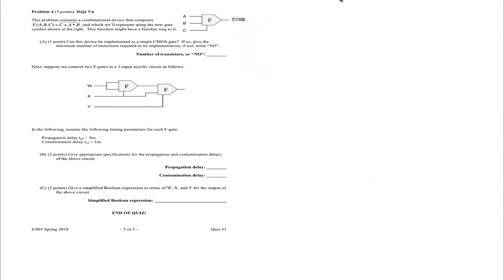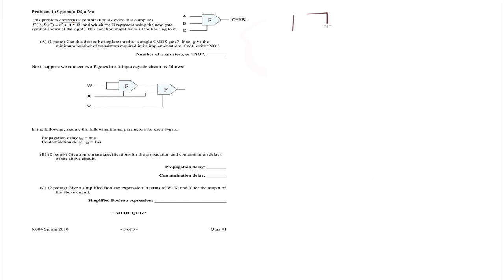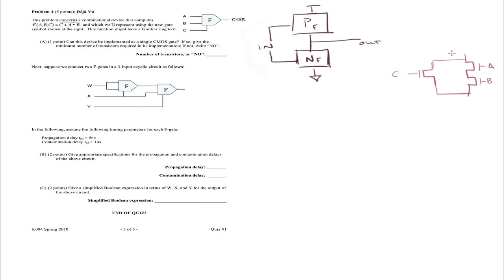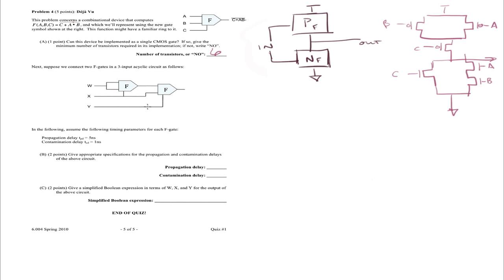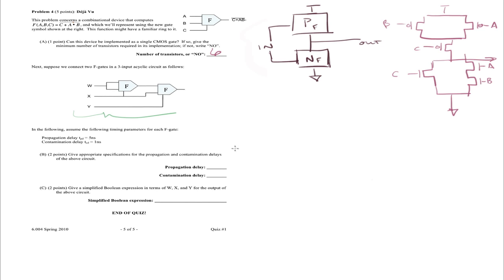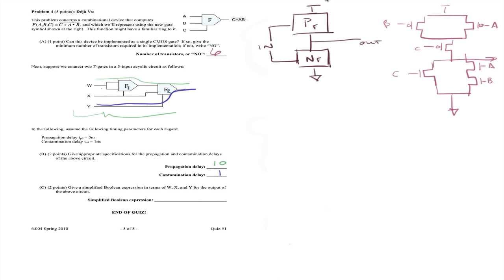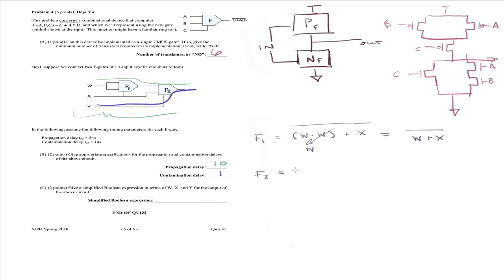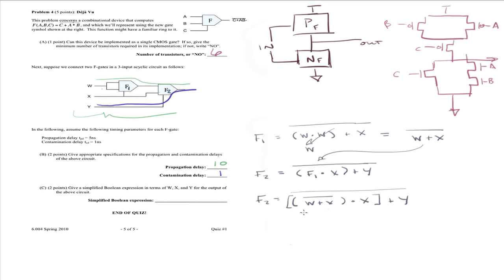S10_S1_P4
Spring 2010 - Quiz 1 - Problem 4 - ""Deja Vu" - recorded with Wacom Cintiq 21UX, AutoDesk SketchBookExpress, and ScreenFlow. Edited